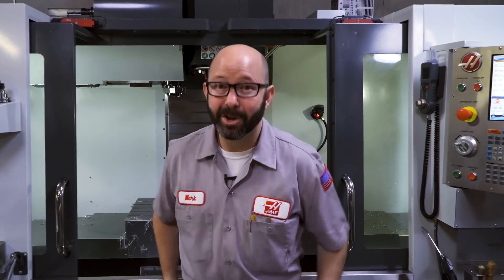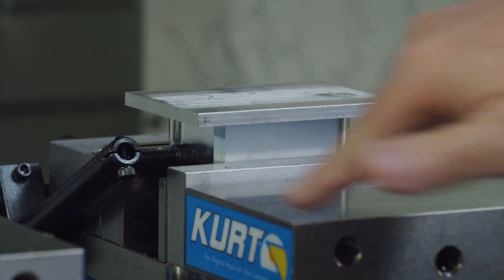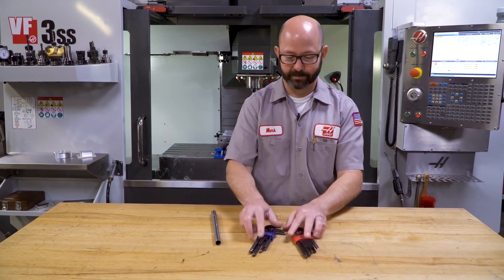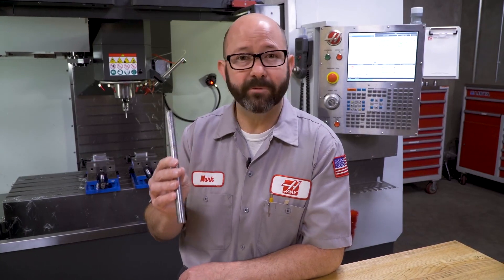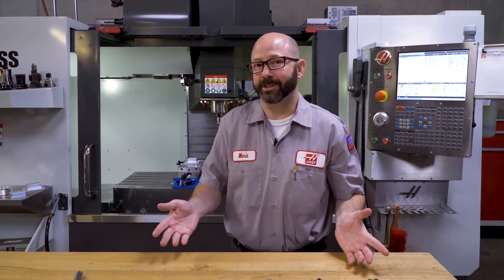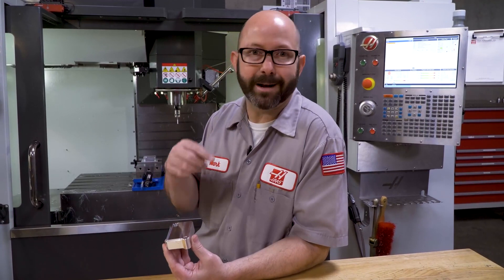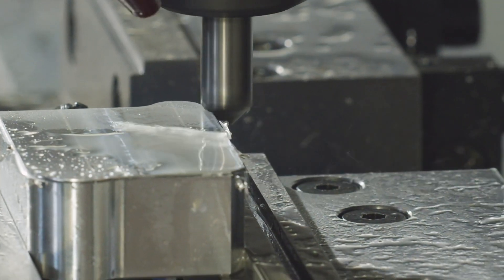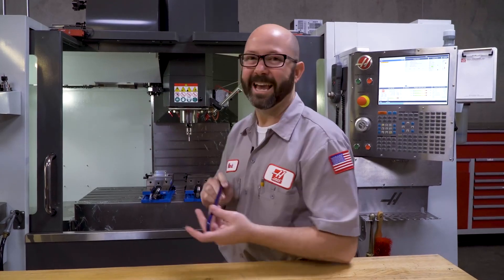4 TIPS - ONE DAY: Probing, Wrenching, and Chamfering - Haas Automation Tip of the Day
Mark shows a great trick for how to probe 2nd Ops, how to spruce up your parts with a cool chamfering technique, and he solidifies his position as a hex key power user.